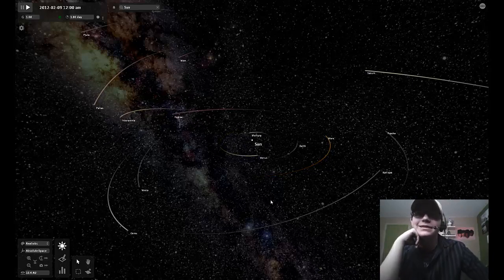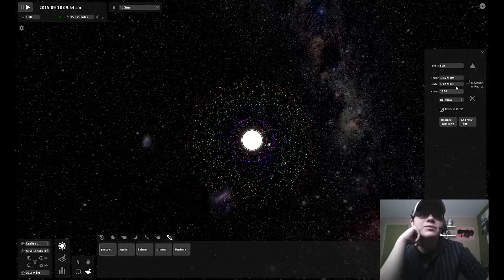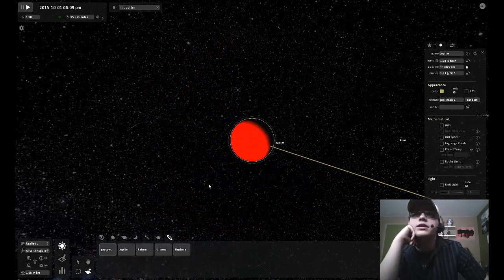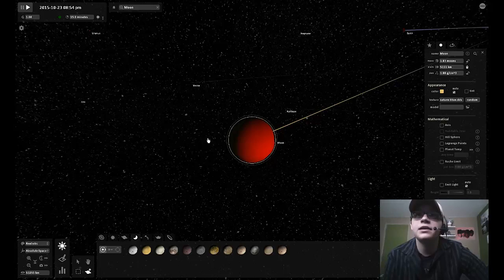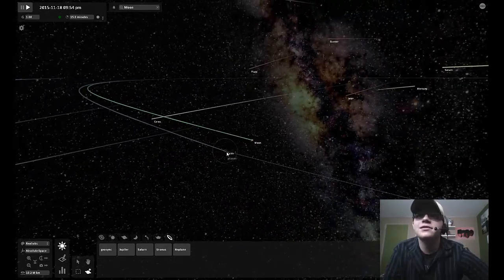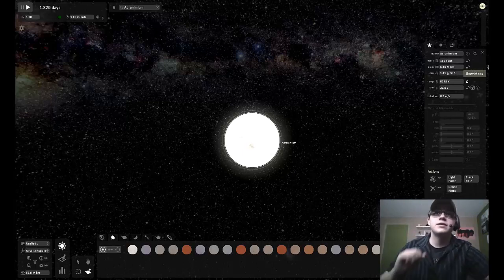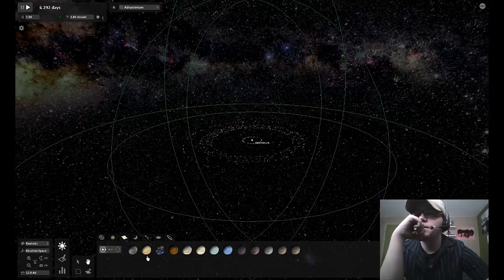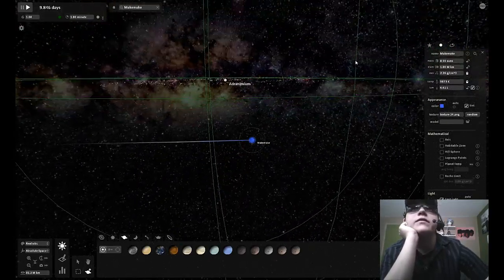Universe Sandbox - Customize Your Own Solar System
I show you how to really get your solar system to look cool.